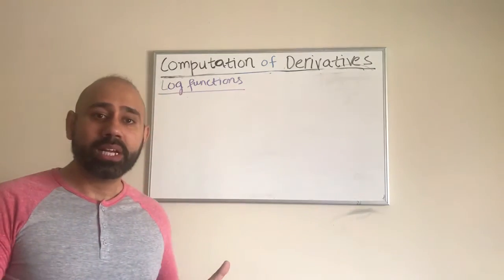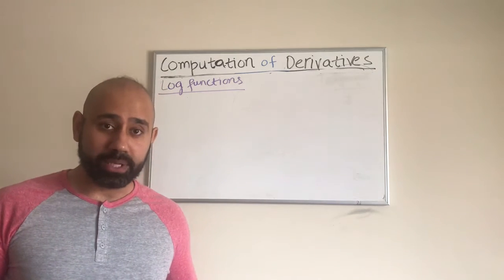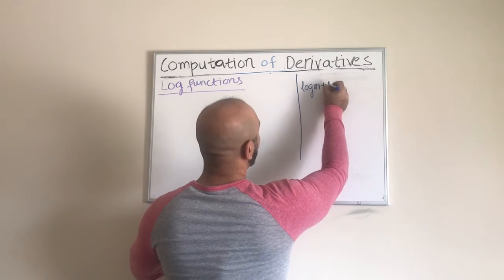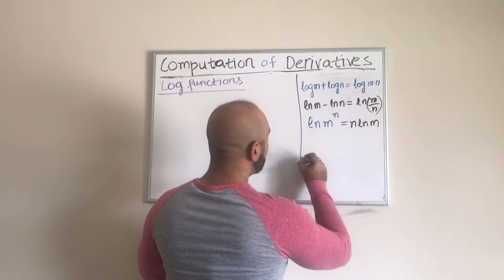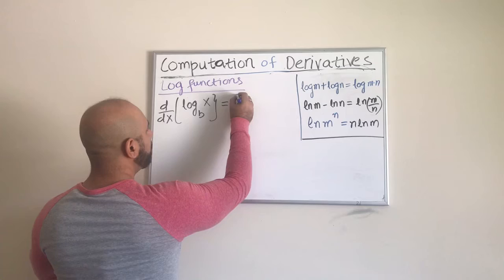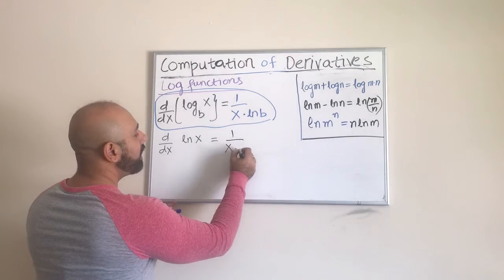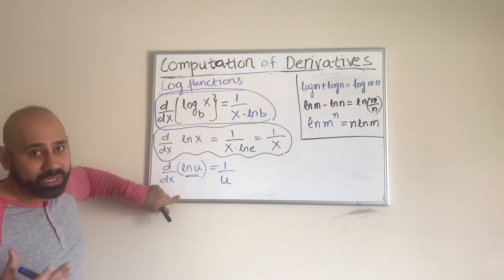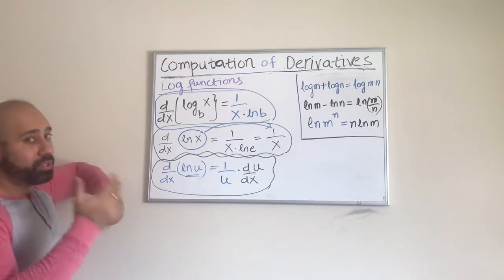DERIVATIVE OF LOGARITHMIC FUNCTION Student math help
In this video, you will find listed three properties of log functions and also the rules for finding the derivative of the log function.